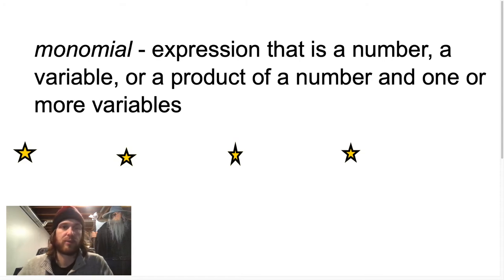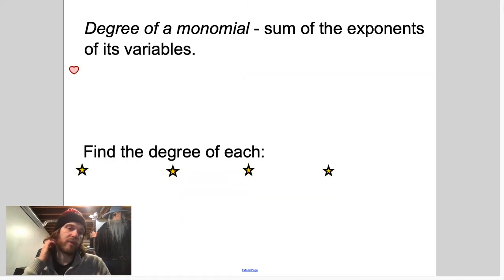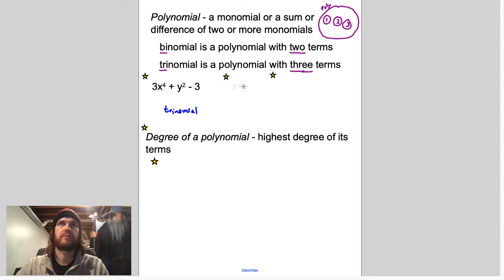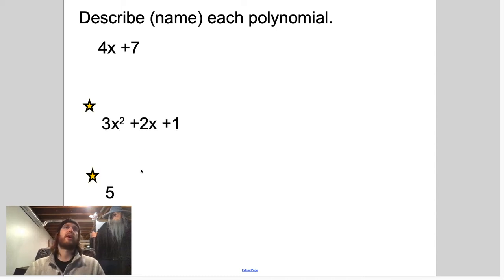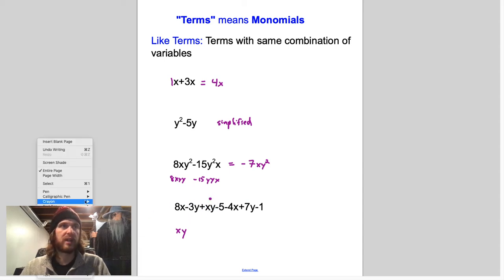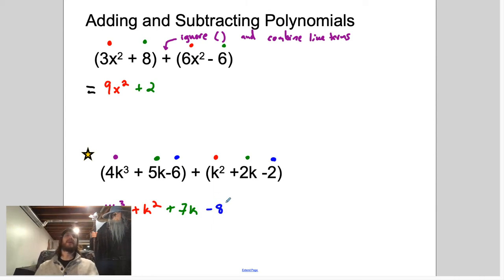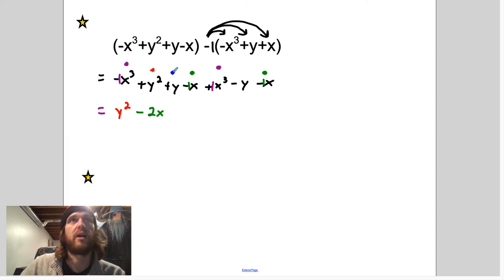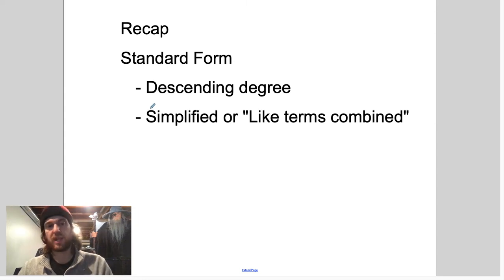Algebra 1: 7-1 Naming, Adding, & Subtracting Polynomials